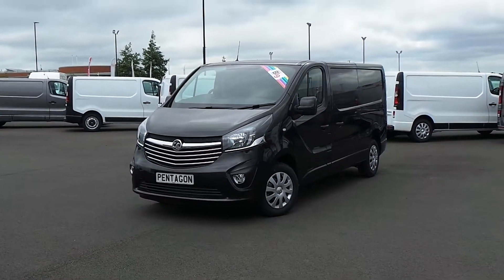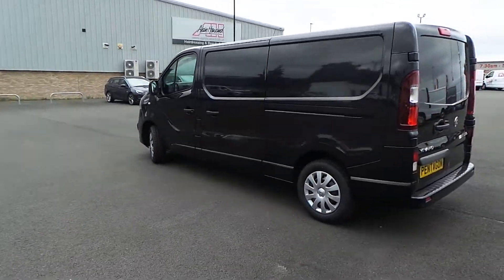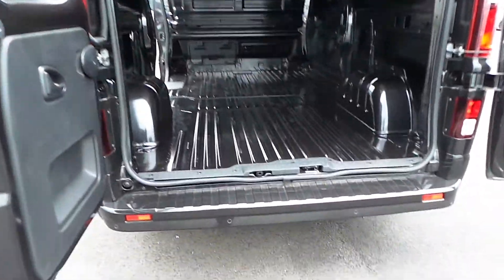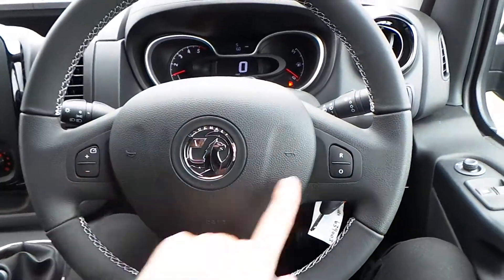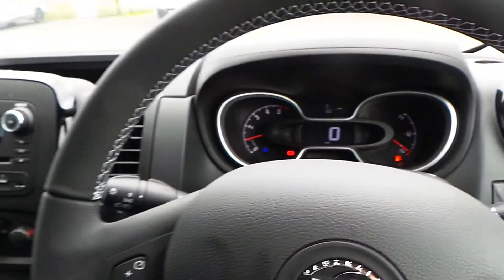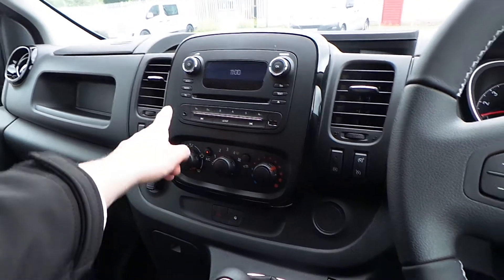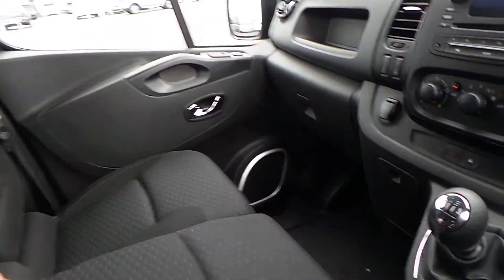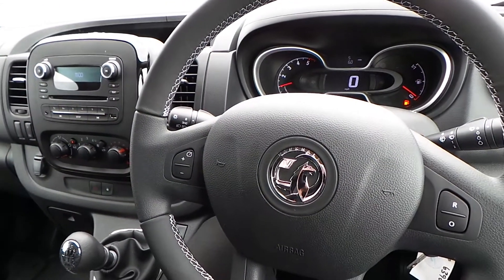Vauxhall Vivaro 2900 1 6 CDTi 125PS Biturbo L2h1 Ecotec Sportive m black1